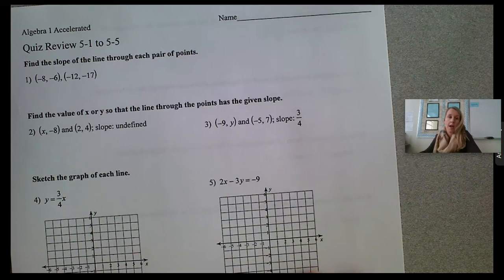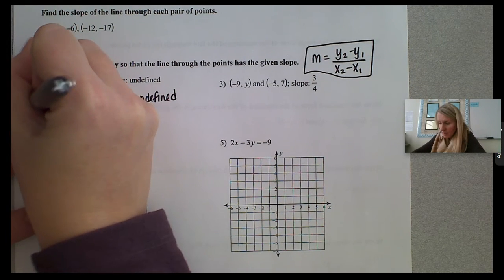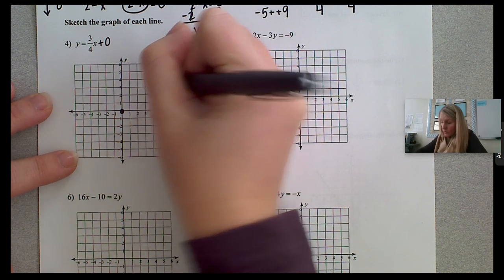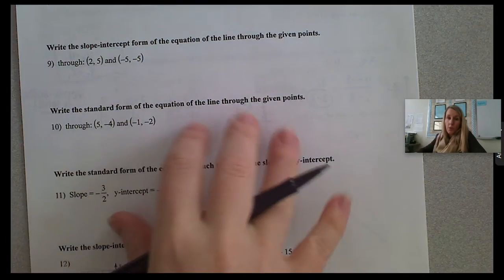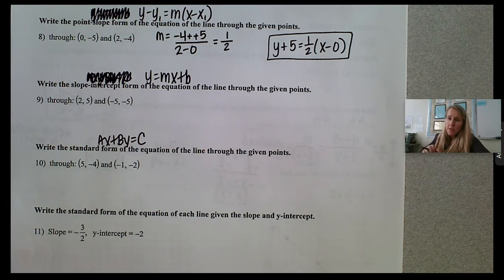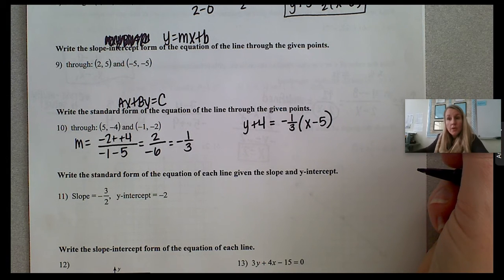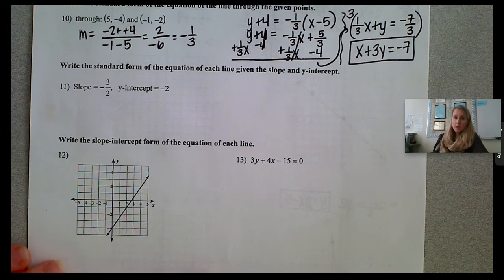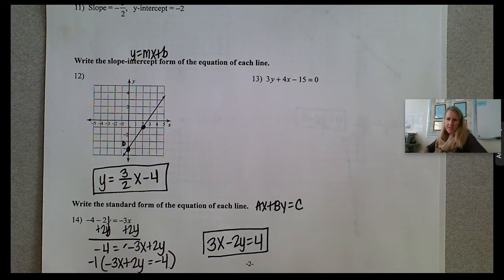A1 1/19 lesson